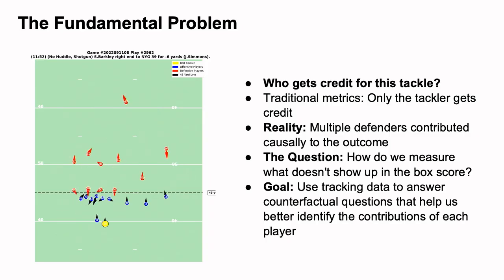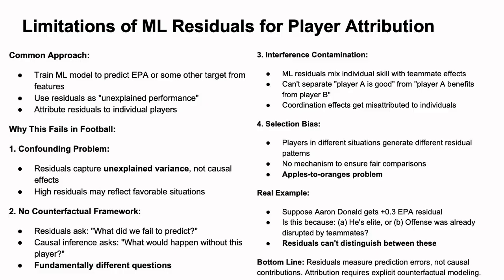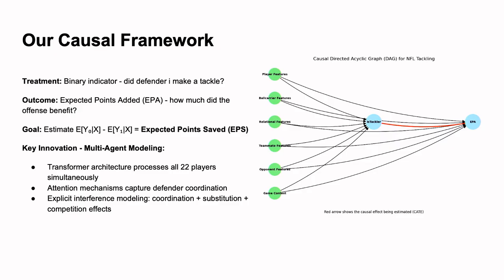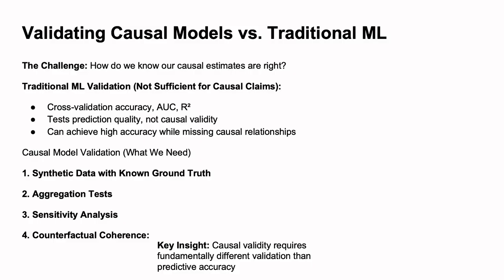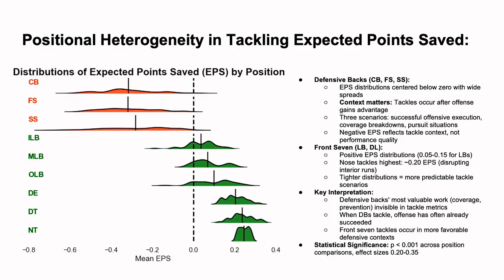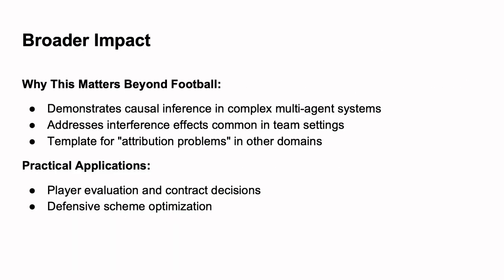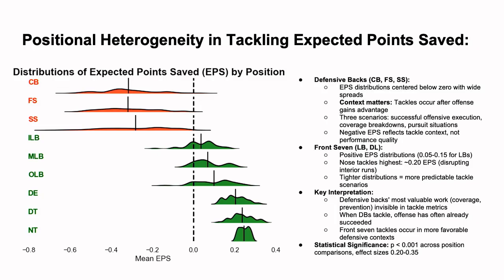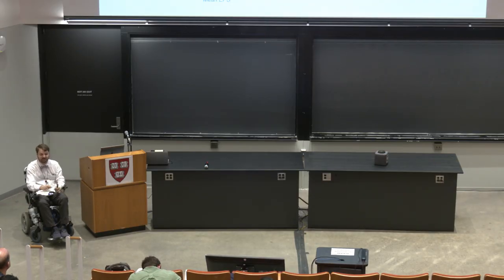2025 NESSIS - Talk by Ben Jenkins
“Tackling Causality: Estimating Frame-Level Defensive Impact with Multi-Agent Transformers” by Ben Jenkins at the 2025 New England Symposium on Statistics in Sports, held on Sept 27, 2025, at the Harvard University Science Center.